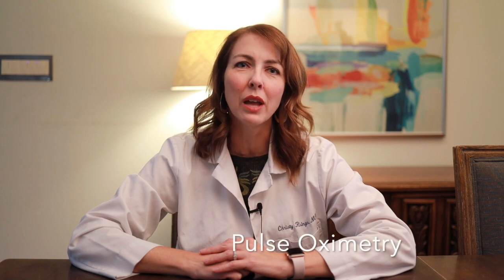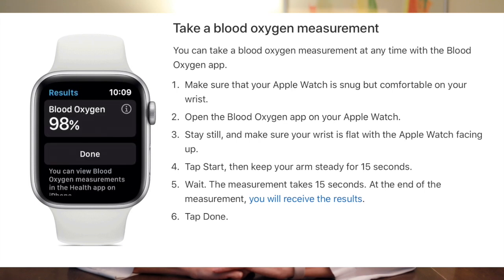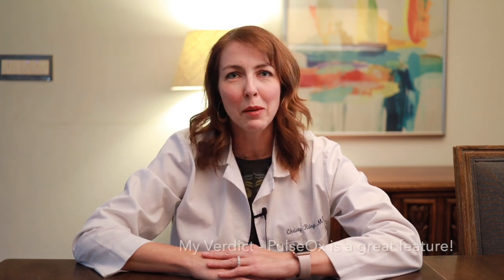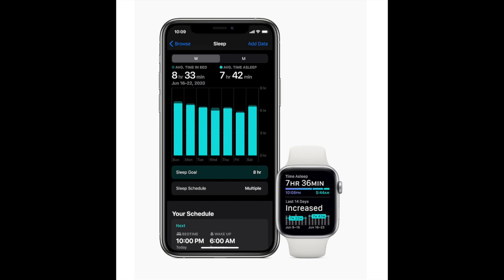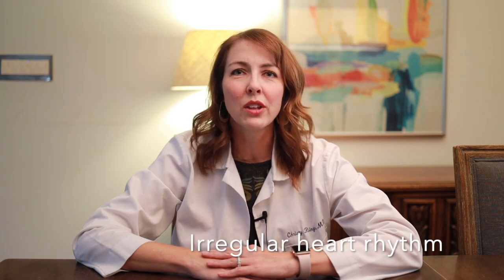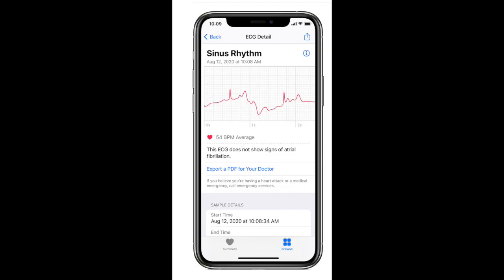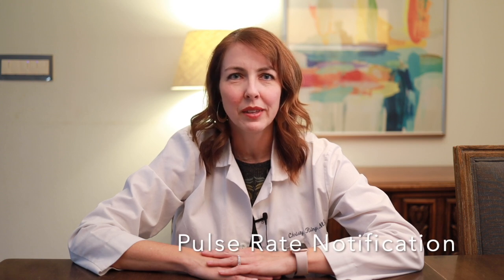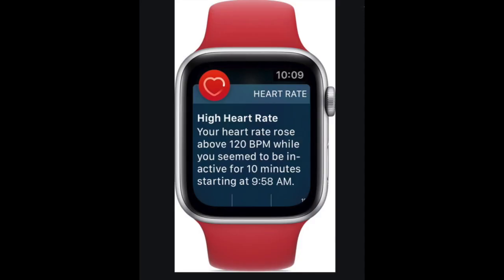Apple Watch 6 - Are the Health Features WORTH IT? A Doctor's Opinion.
Dr. Christy reviews the new health features of the Apple Watch 6 including pulse oximetry, sleep tracking and hand washing detection as well as the older features such as pulse rate, EKG and fall notifications. Some people benefit from these features more than others. Is the new Apple Watch right for you?